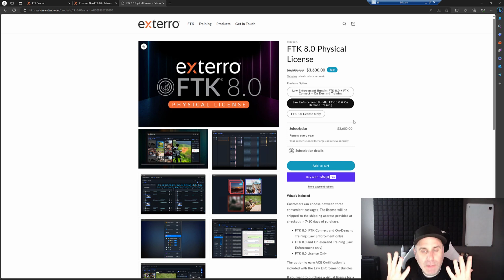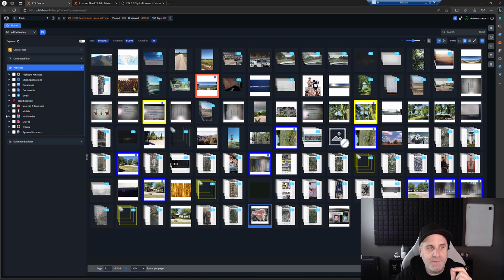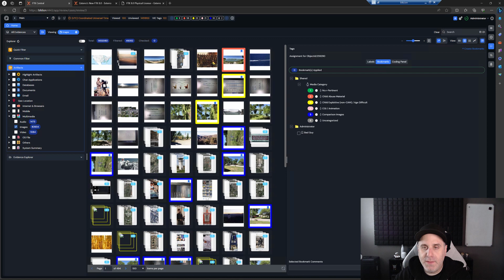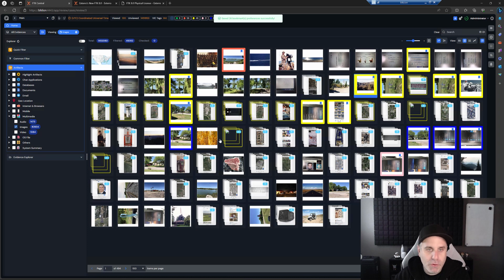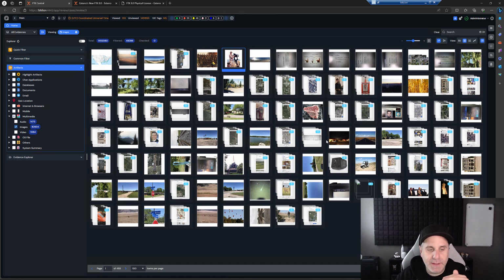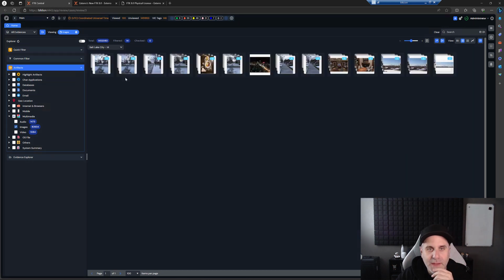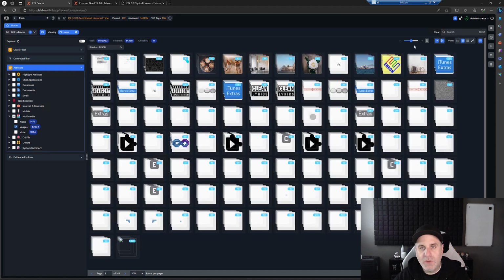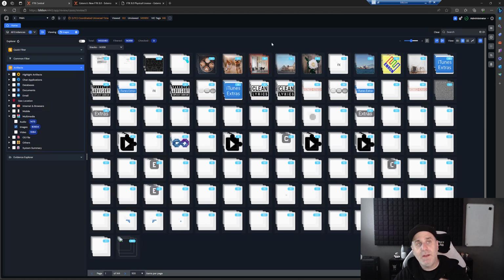FTK 8.0 Thumbnail Review Improvements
If you work cases that require you to look at graphic image files, a quality thumbnail viewing experience is the most important part of any software. FTK 8.0 focused on improving filtering, grouping, duplicate display, bookmarking, and more.

This video covers SOME of the improvements that we have made in this space. Be on the look out for future videos covering more.